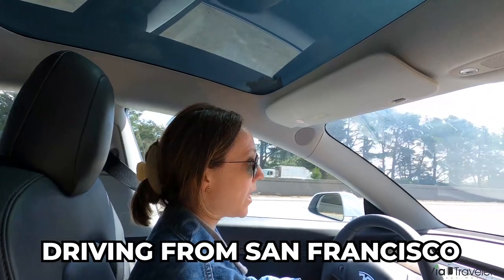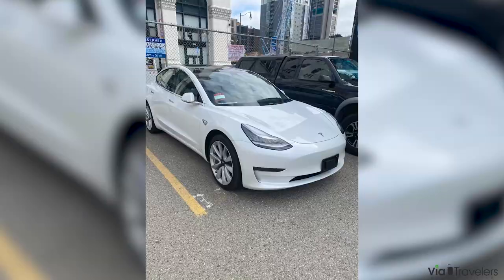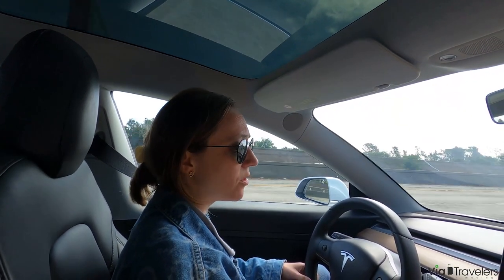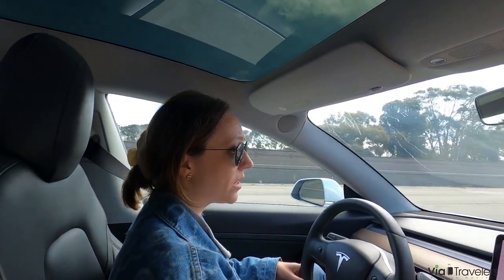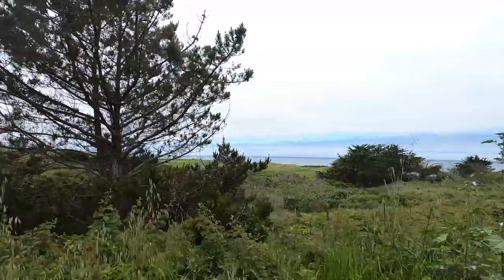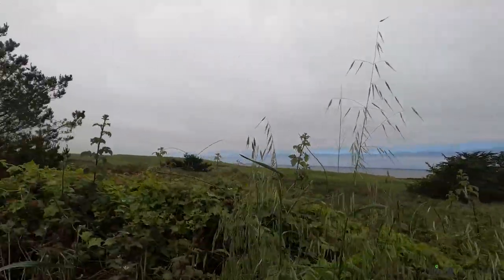Experience Half Moon Bay with this Day Trip Itinerary [4K]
Discover stunning beaches, and charming seaside towns, and indulge in delicious seafood for a memorable experience.

Escape to the idyllic coastal beauty of Half Moon Bay, California, for an unforgettable day trip. Stroll along the pristine beaches, feel the ocean breeze on your face, and soak up the serene atmosphere. Explore the charming shops and boutiques, offering unique treasures and local delights. Indulge in fresh seafood at waterfront restaurants and savor the flavors of the Pacific. Whether you're seeking relaxation or adventure, Half Moon Bay has it all for a perfect day getaway.

CONTENTS INCLUDED
0:00 Intro
1:18 Main Street
1:47 Popular Beach at Half Moon Bay
2:29 Coastal Trail to Manhattan Beach
4:01 Cameron's Pub and Restaurant
5:11 Devils Bunker
5:57 Moss Baech Distillery
6:16 Drive back to San Francisco
17:20 Outro